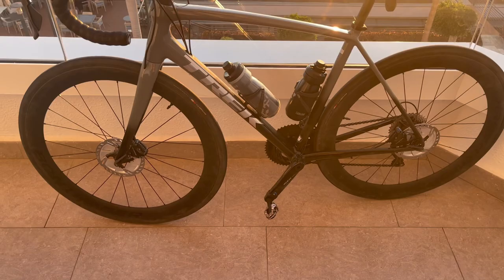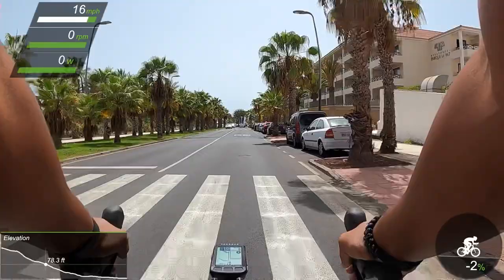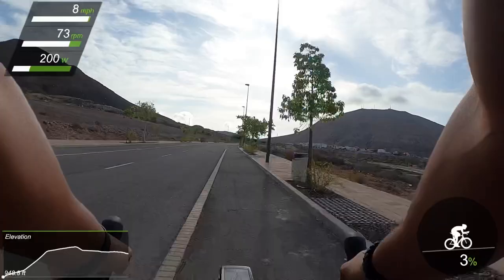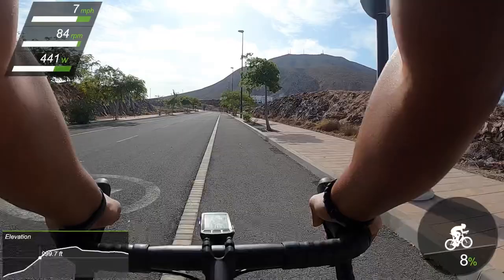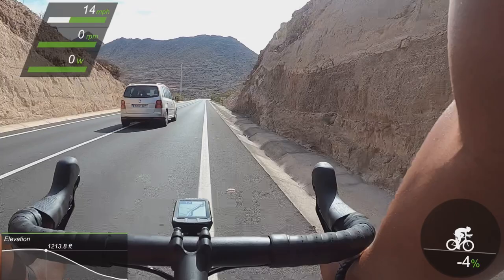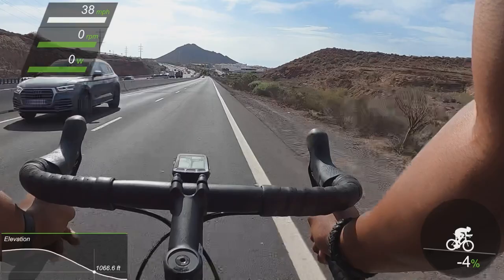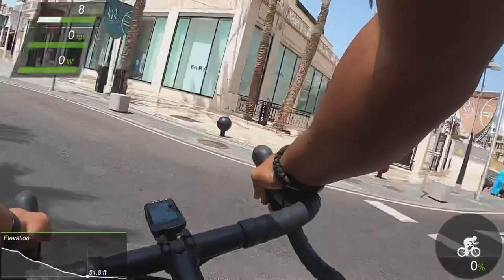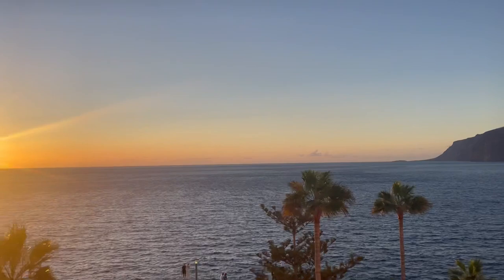2022 Trek Emonda Review!!! | Is This Bike Right For You???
Achievements!!!
Started Channel September 29th, 2020

Channel view count 50k! Achieved February 16th, 2021
Channel view count 100,000k! Achieved April 14th,
Channel view count 200,000k! Achieved July 30th, 2021

My Gear

Trek Domane SL5
Wahoo Elemnt Bolt
Stages power meter Shimano 105
Bontrager Duo Trap Speed and Cadence Sensor
Wahoo Tickr Heart Rate Monitor
GoPro Hero 8
GoPro Media Mod
Voice Over Mic Movo VXR10

Review of my 2022 Trek Emonda ALR for those that are considering this bike or may even be looking at other bikes like the Trek Domane or Madone or specialized tarmac or venge or roubaix or tbikes from other brands like pinarello or canyon.